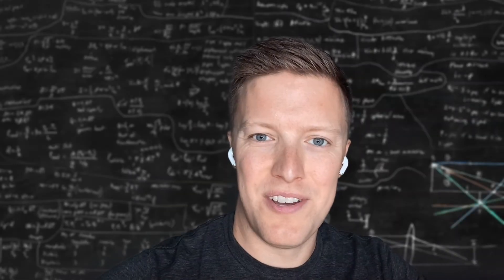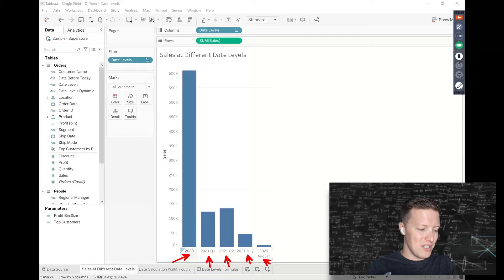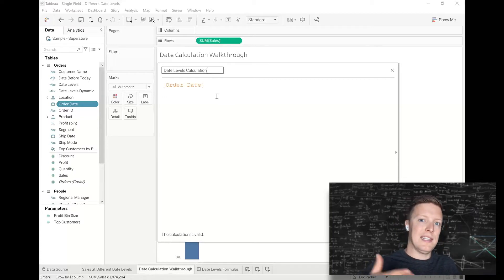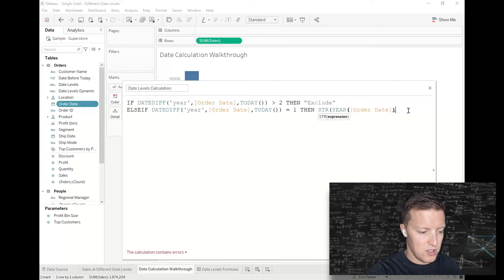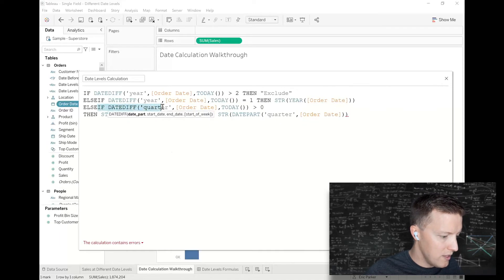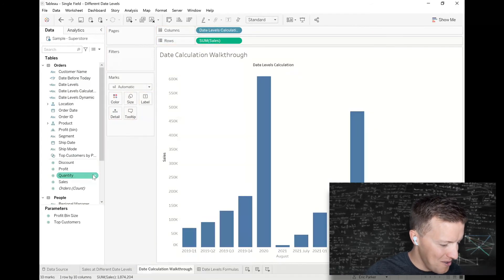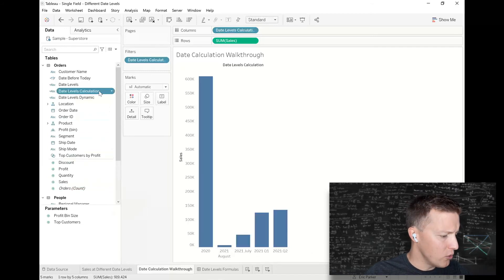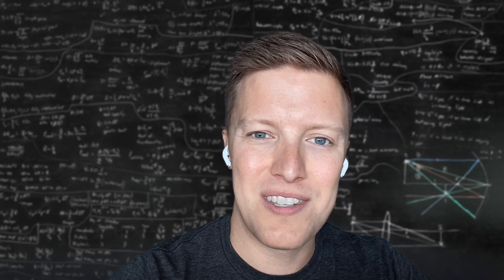Create One Field with Multiple Date Units in Tableau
Recently, I received an email from a subscriber wondering if a single field in Tableau could categorize data at multiple date unit levels (e.g. year, quarter and month). With a bit of calculation creativity, we were able to write a calculation which…
-Summarized data at a yearly level if it was from last year.
-Summarized data at a quarterly level if it was from before this quarter.
-Summarized data at a monthly level if it was from this quarter.

Have a similar need? This video shows you how we wrote the formula to meet their needs!